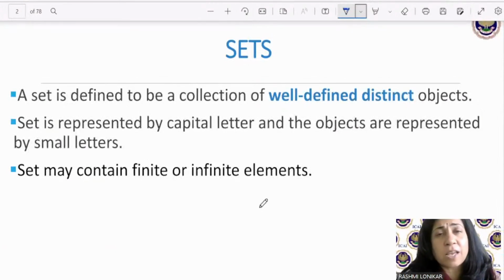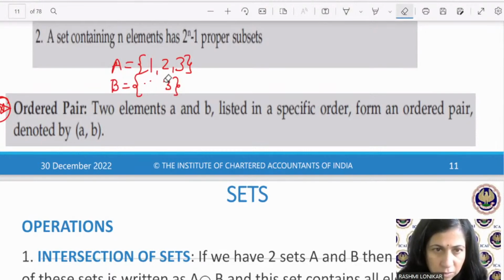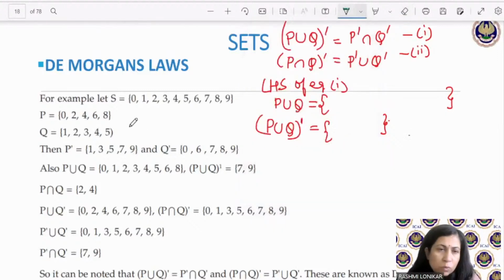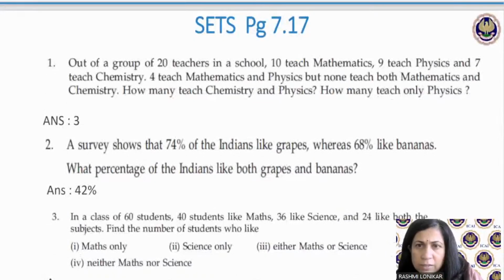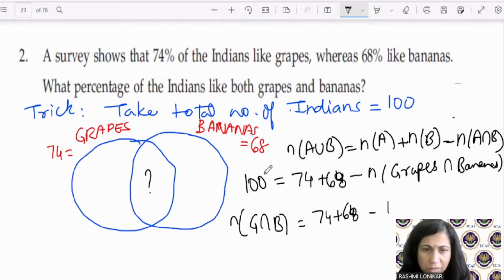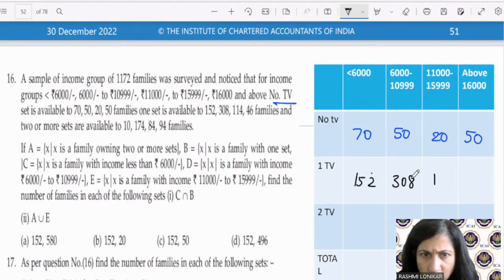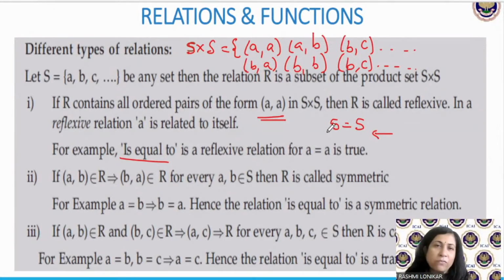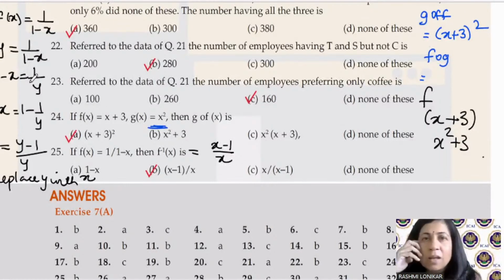Foundation Paper 3: BM & LRS | Topic: Ch-7: Sets, Relations and Functions | Session 2 | 31 Dec, 2022